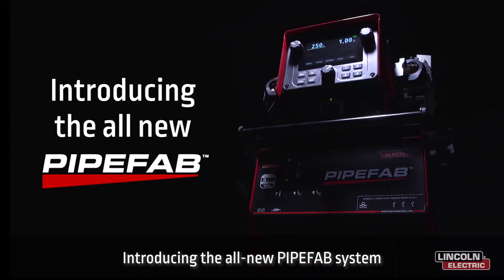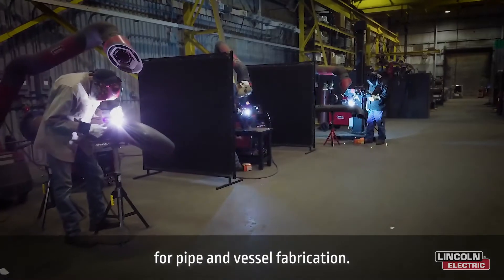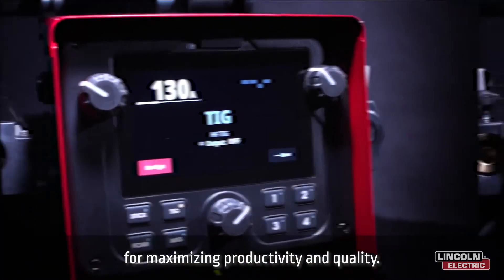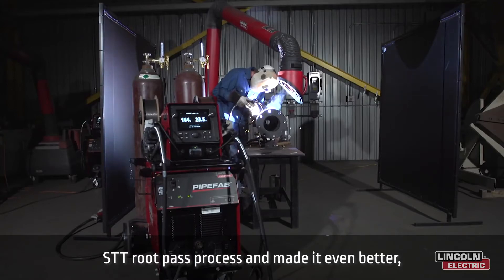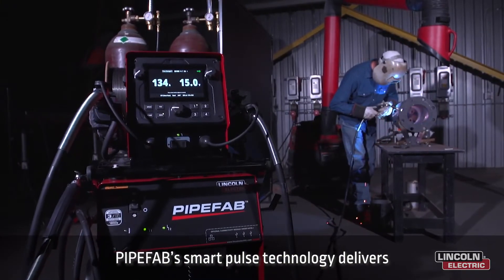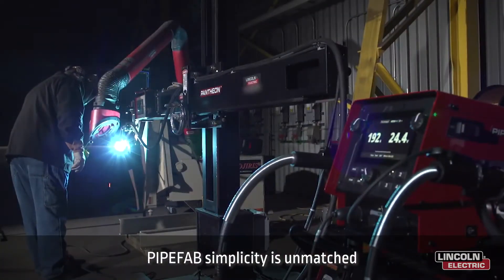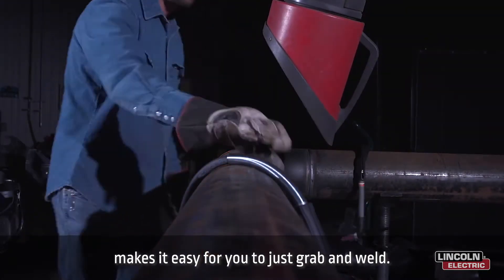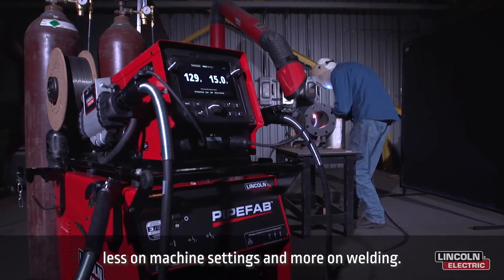PIPEFAB™ Welding System for Pipe and Vessel Fabrication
Presenting PIPEFAB™, the ideal setup for pipe and vessel fabrication, developed to be the fastest, smartest and easiest system with a reliable and consistent arc performance. A complete, customer-driven system that delivers high-quality root-to-cap welds, faster and easier.